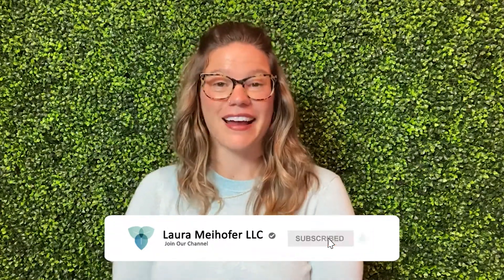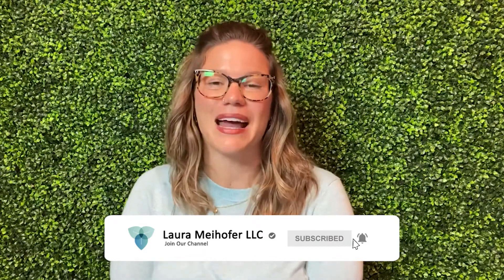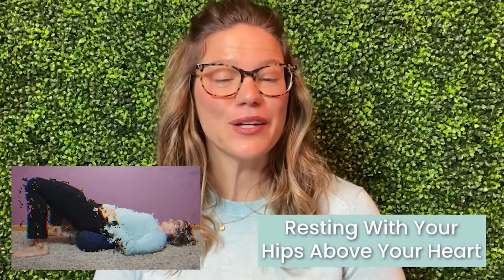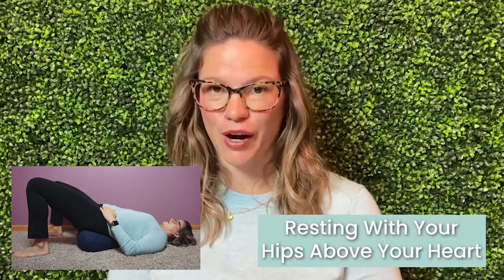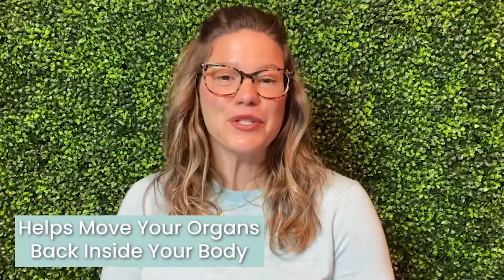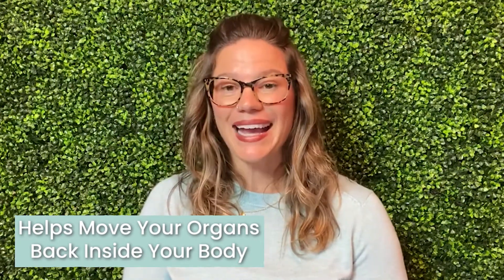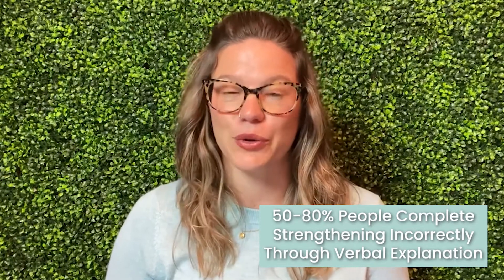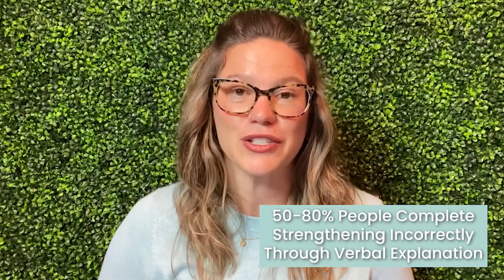Prolapse Treatment at Home With These 3 Quick Exercises You Need to Know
Did you know that prolapse treatment at home can be simple? I cover pelvic floor exercises you can do at home to reduce prolapse symptoms and side effects, to take back control of your body. In this video, I share 3 easy self treatment exercises you can do to address your prolapse symptoms in the comfort of your own home.

Watch this video to find out how exhaling with effort, resting with your hips above your head, and taking up a pelvic floor exercise program can help you manage prolapse symptoms and side effects.

👉 Do you want to discover what you find pleasurable? Need an easy way to discuss it with your partner? Take this FREE PLEASURE QUIZ to do just that!!!

New videos to help you achieve your goals!  Leave a comment suggesting what I should talk about next or what your biggest pelvic floor struggles are!

Laura Meihofer's LLC is a participant in the Amazon Associates Program and others, as an affiliate advertising program designed to provide a means for sites to earn advertising fees by linking to products Laura organically uses and trusts. Your support is greatly appreciated and helps her spread her message!